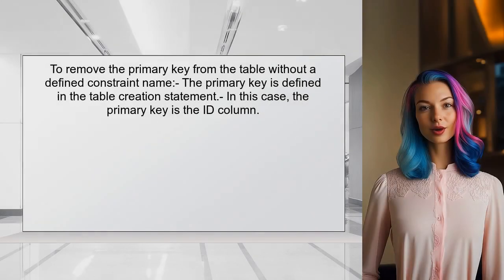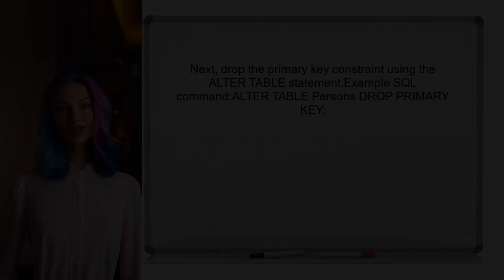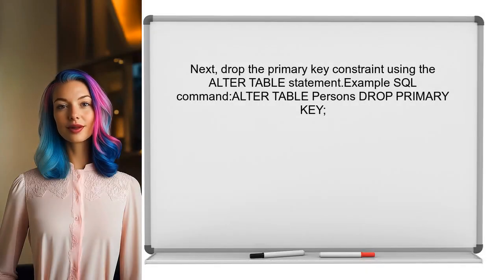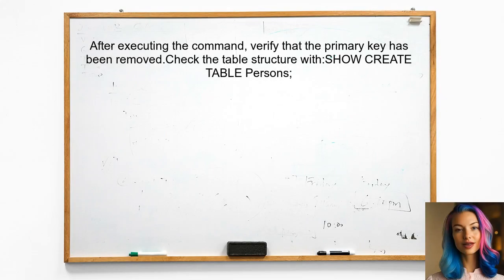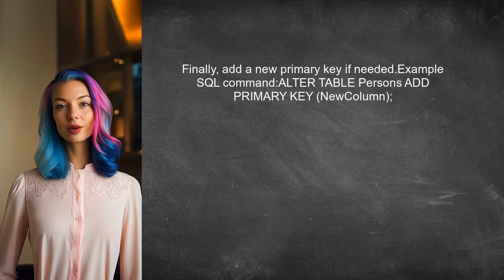How to Delete Primary Key in SQL Without Using Constraint Name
In this video, we’ll explore a common challenge faced by SQL users: how to delete a primary key without relying on its constraint name. Whether you're managing a database or making changes to your table structure, understanding this process is crucial for maintaining data integrity. Join us as we walk through the steps and provide practical tips to help you navigate this task efficiently.

Today's Topic: How to Delete Primary Key in SQL Without Using Constraint Name

Related to